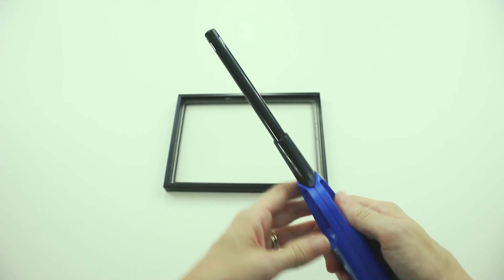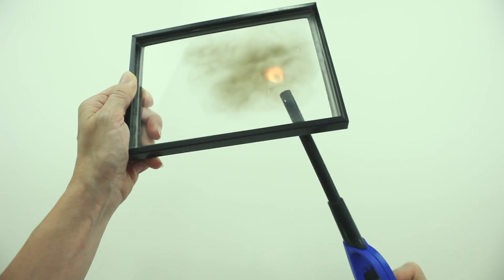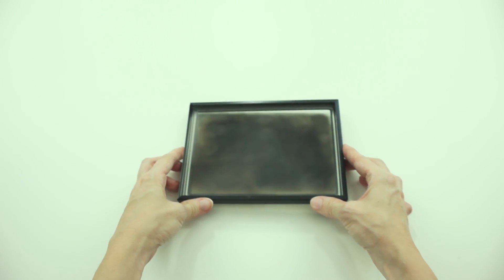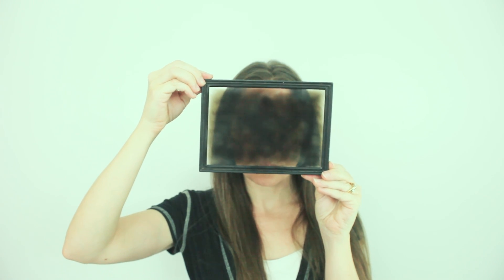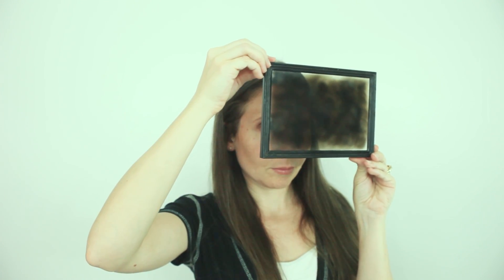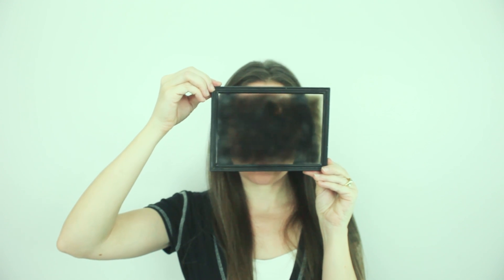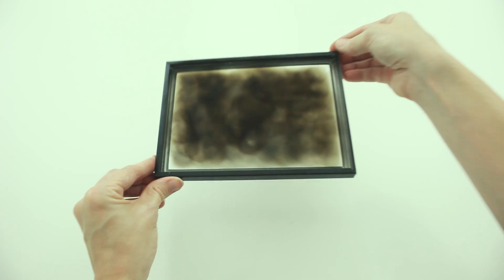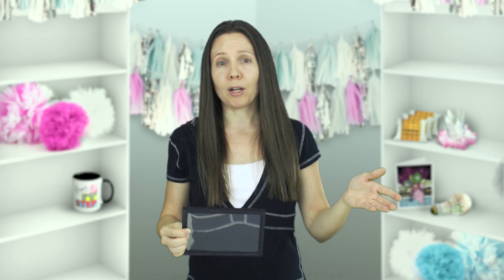How to Make Your Own Free Solar Eclipse Glasses - Easy DIY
DIY Video Tutorial on how to make your own solar eclipse glasses using glass and a lighter.